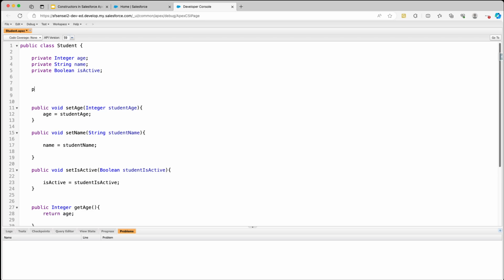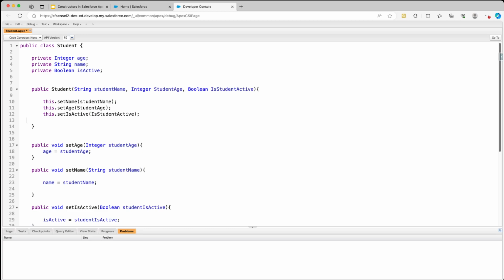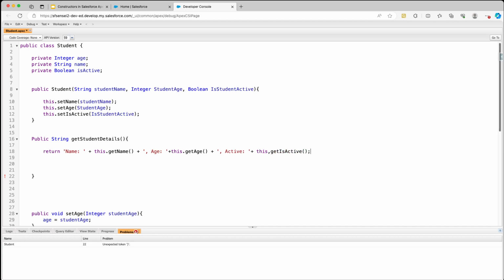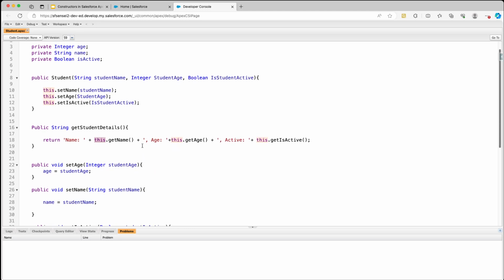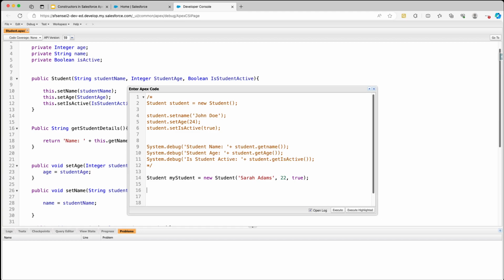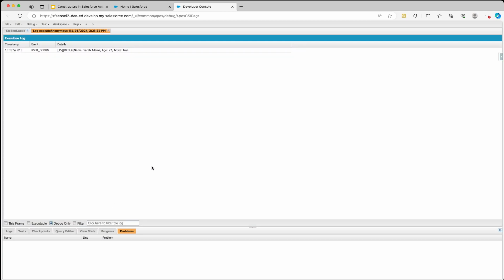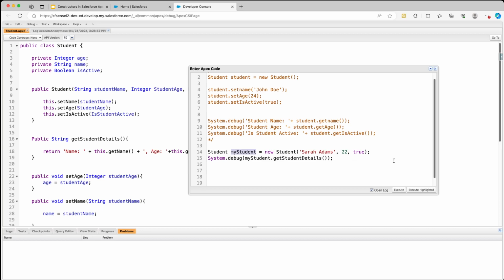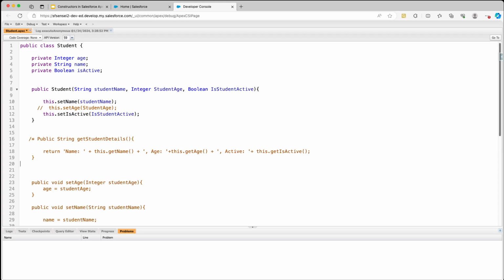Constructors in Salesforce Apex | SF Sensei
Constructors in Salesforce Apex by SF Sensei
Hello, in this lesson, we will pick up from our last lesson. If you recall we wrote our Student Apex class for this new learning management system. Lets say that there is another team that uses our cutting edge code to create new students and in doing so we get some feedback from them:

A Salesforce Apex constructor is a special kind of method in Apex, the programming language used in Salesforce. To explain it simply:
What it is: Think of a constructor as a "setup" method. It's used to create and initialize objects from a class. A class is like a blueprint, and each object is a unique building made from that blueprint.
When it runs: The constructor automatically runs when you create a new instance of a class. For example, if you have a class named Car, and you create a new Car object, the constructor for the Car class will run.
What it does: The constructor sets up the initial state of the object. This can include setting default values for variables or performing initial setup tasks. For example, in a Car class, the constructor might set the default color of the car or the initial fuel level.
Naming: In Apex, a constructor has the same name as the class and does not have a return type, not even void.

Examples of use: You might use a constructor in a Salesforce application to initialize settings for a new customer record, set default values, or prepare data when the object is first created.